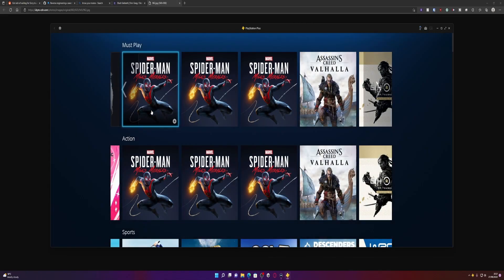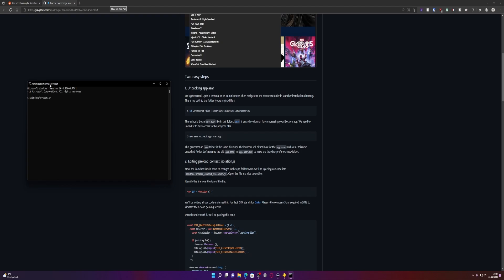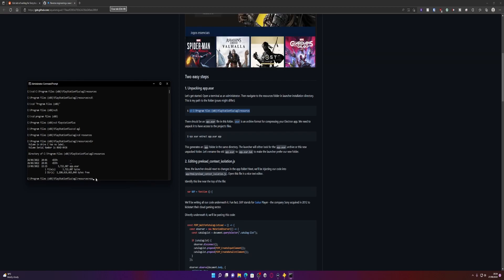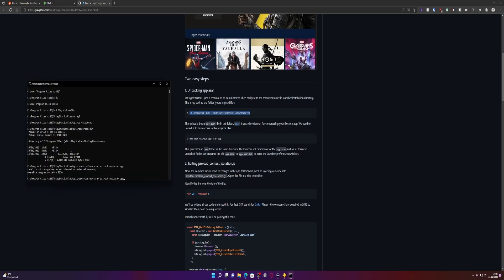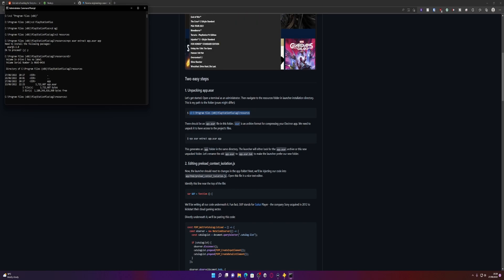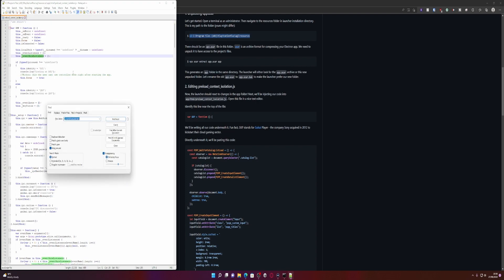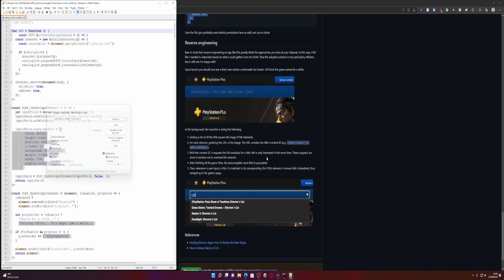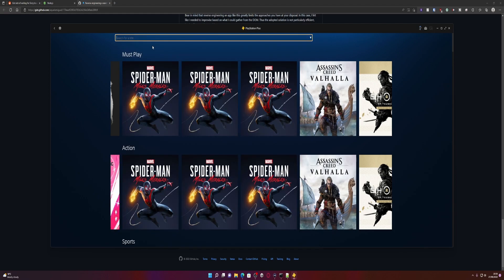PS PLUS PC Launcher adding a search bar - How to search in playstation plus pc application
So do you want to add a search bar to the ps plus pc launcher app then follow on.   I have started using the ps plus app on the pc and was annoyed that there is no way to search but with this solution you will be able to search for games on the ps plus pc app.

All credit to Blinkroot on reddit who made this awesome guide

Nodejs link if you get stuck unpacking the file

Let me know if this works for you